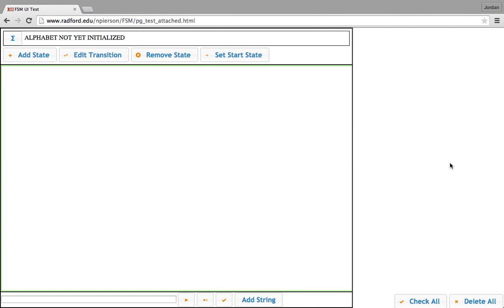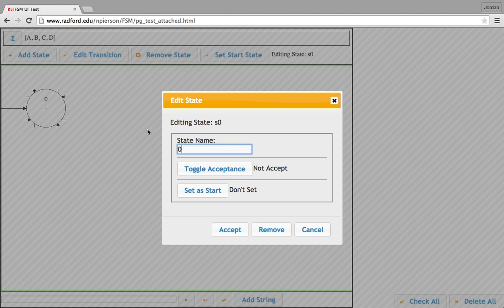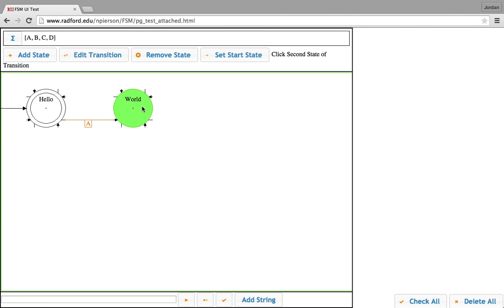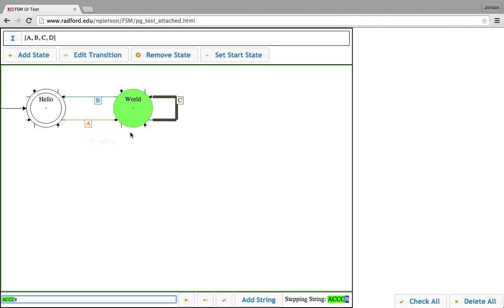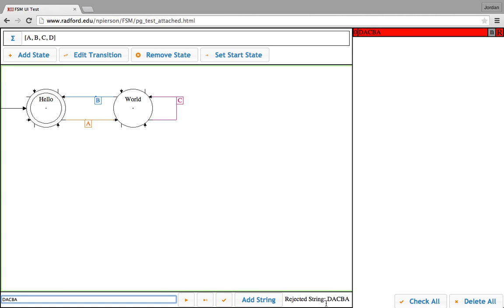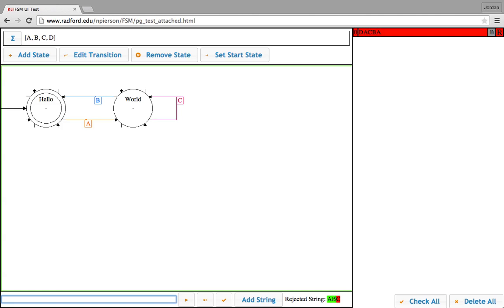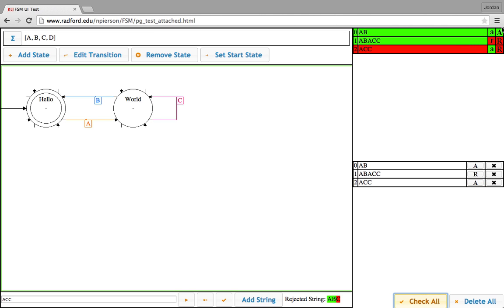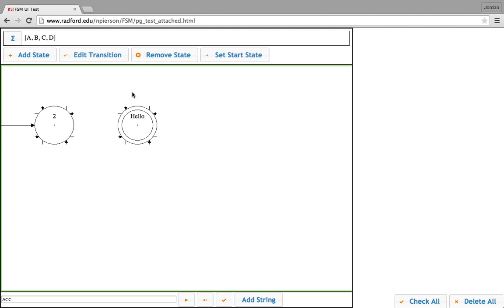Finite State Machine Tutorial